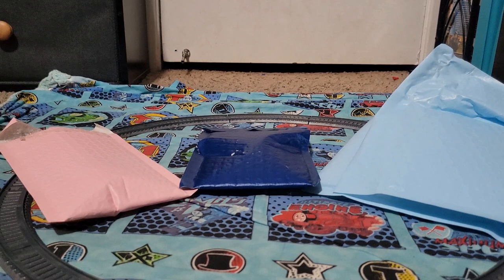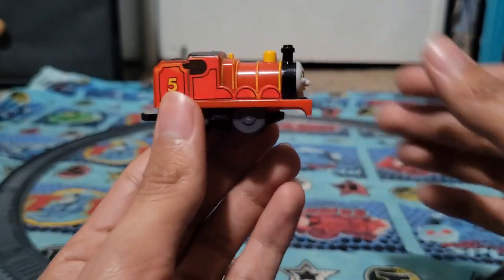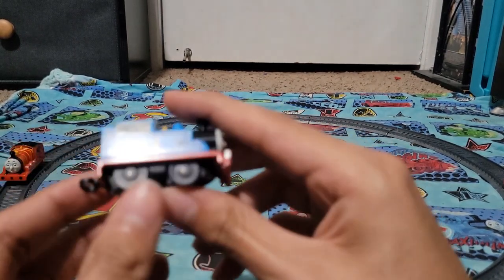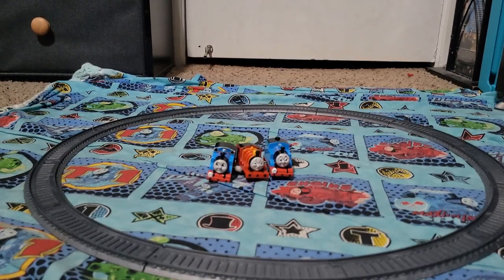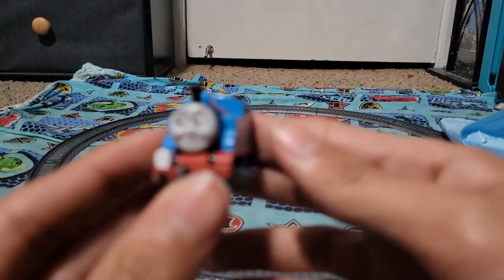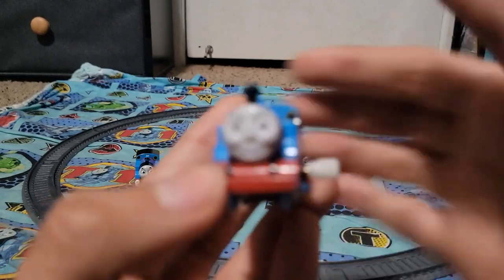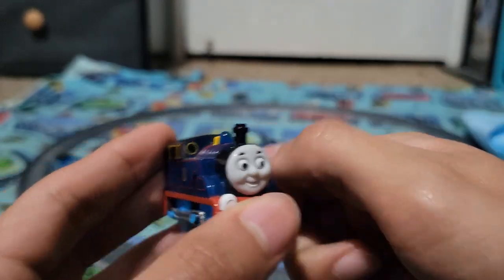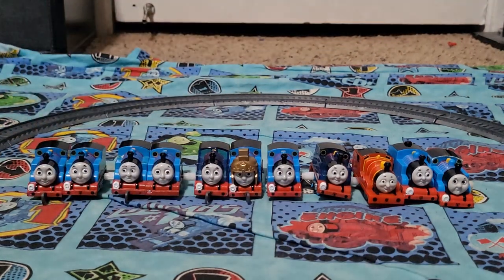Special Special #11: Ultimate Capsule Plarail Lot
I have returned

0:00 Intro
0:07 Video
9:19 Ranking
11:06 Montage